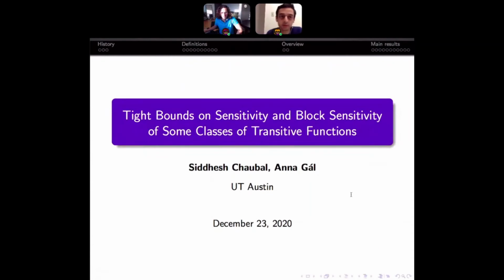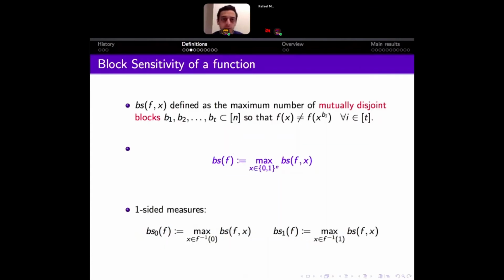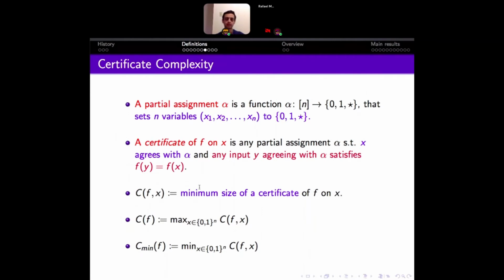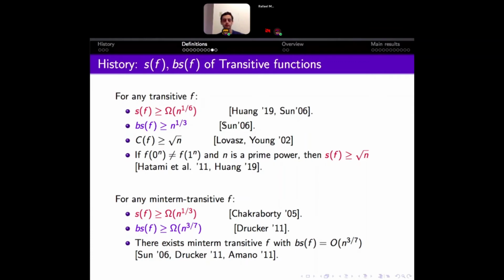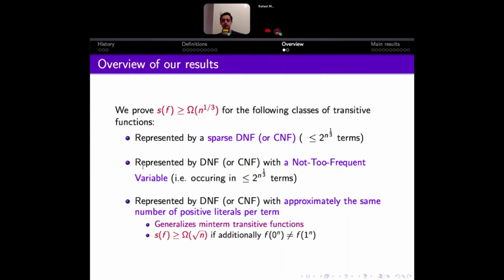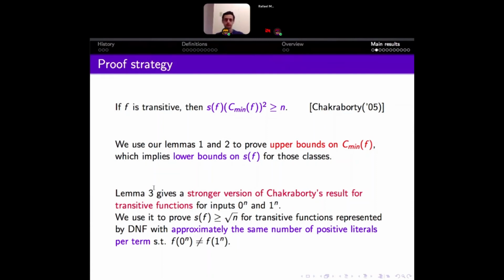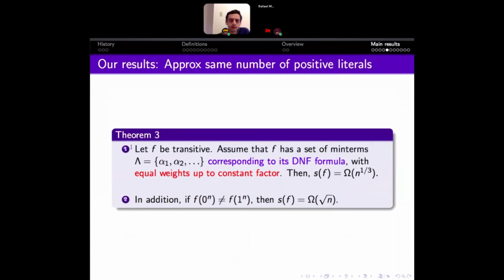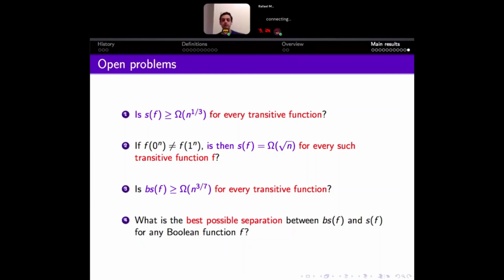Technical session 5, Talk 4 - Siddhesh Chaubal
Paper title: Tight Bounds on Sensitivity and Block Sensitivity of Some Classes of Transitive Functions

Authors: Siddhesh Chaubal and Anna Gal